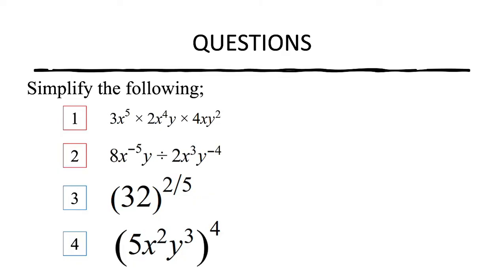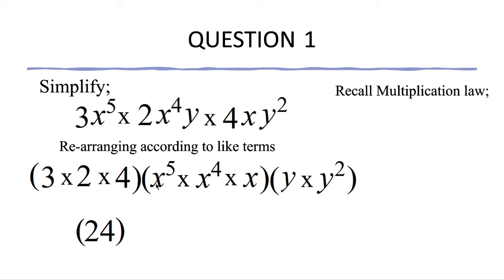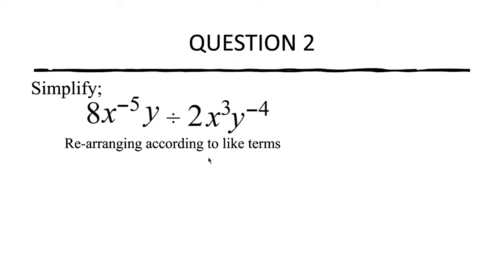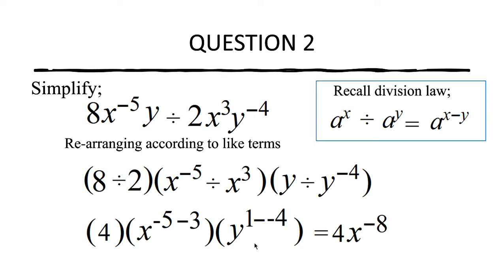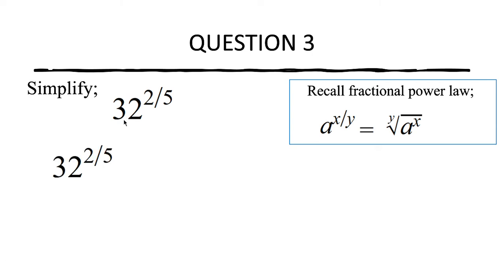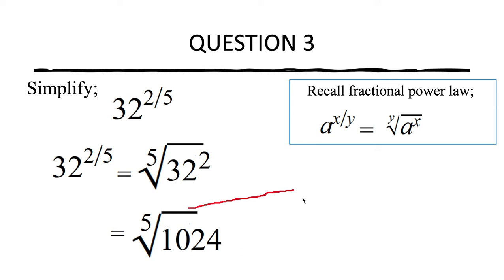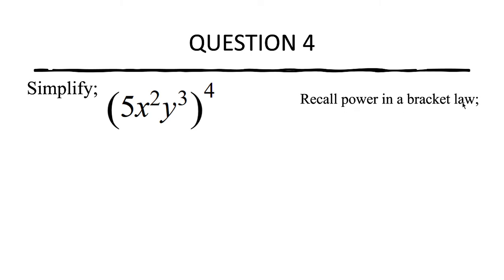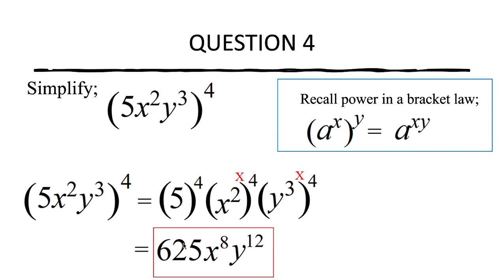SOLUTIONS TO QUESTIONS ON INDICES|math solutions|mathantics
This is a video on solutions to indices. Learn how to apply laws of indices to questions.